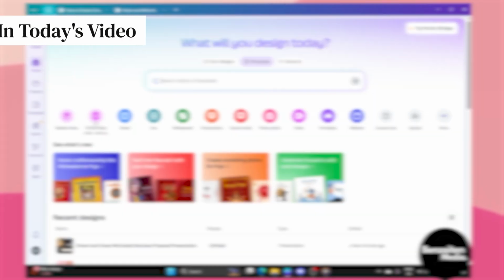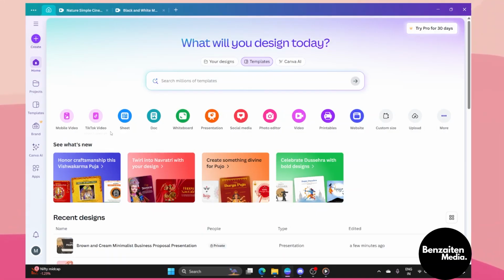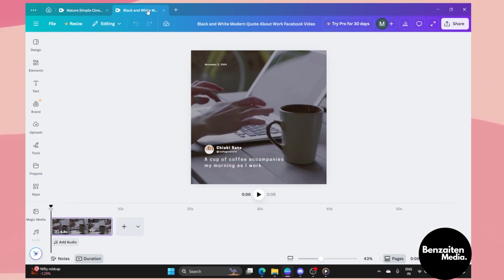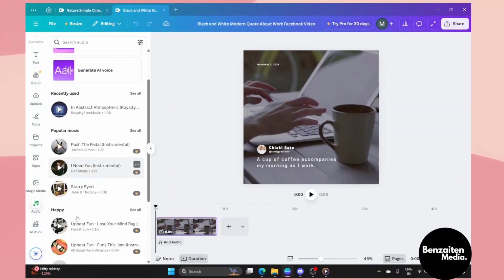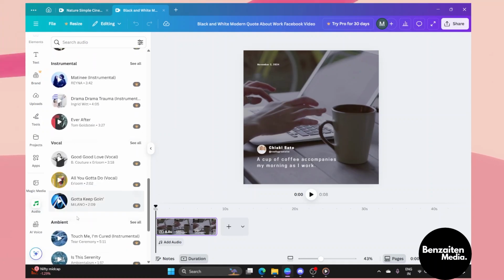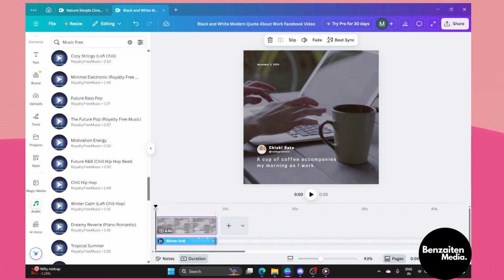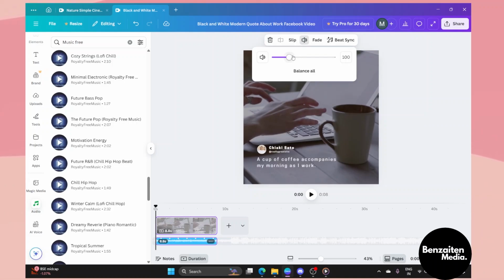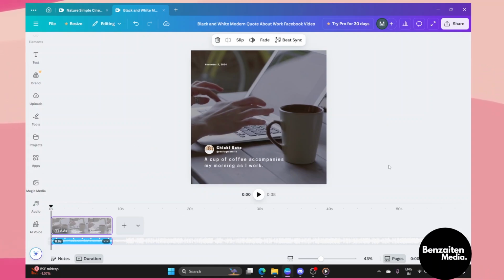How to Add Audio in Canva Video Editor | Full Step-by-Step Guide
Want to make your Canva videos more engaging with audio? In this video, you’ll learn how to add audio in Canva video editor quickly and easily! Whether you’re creating content for YouTube, social media, or personal projects, this tutorial will guide you through selecting, adding, and customizing audio tracks to perfectly fit your videos. Everything is explained clearly, step by step!

🔍 What You’ll Learn in This Tutorial:
✅ How to browse and select audio tracks in Canva
✅ How to upload your own music or voiceover
✅ How to add audio to your video timeline
✅ How to adjust volume, trim, and sync with clips
✅ Tips for exporting your video with audio correctly

This tutorial is perfect for anyone who wants to enhance their Canva videos with professional audio. It’s beginner-friendly, practical, and ideal for content creators, students, and social media enthusiasts using Canva in 2025.

🌟 Key Features Covered:
🎵 Adding and customizing audio tracks
✂️ Trimming, syncing, and adjusting volume
📹 Managing multiple audio layers
📅 Updated Canva 2025 interface and tips

🔗 Additional Resources:
📝 Explore related guides on adding music, effects, and transitions in Canva